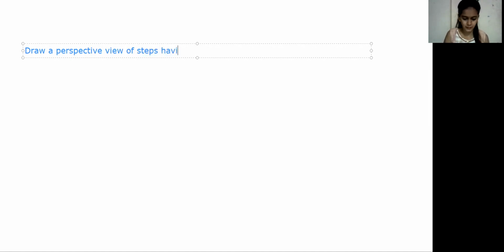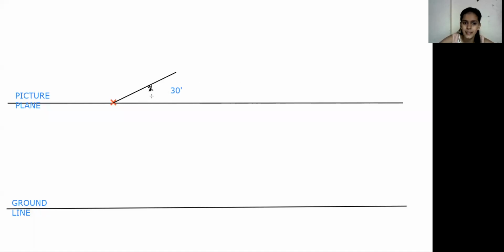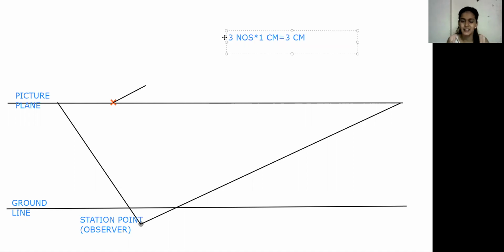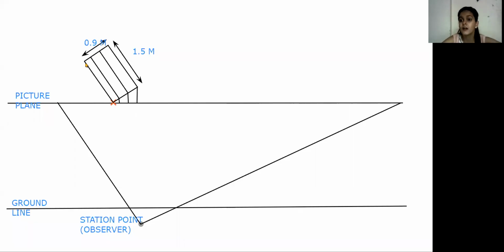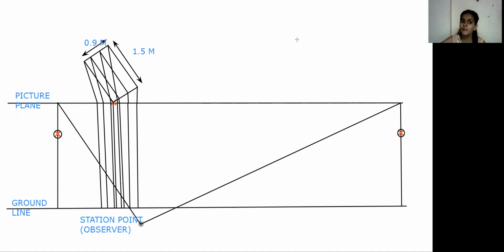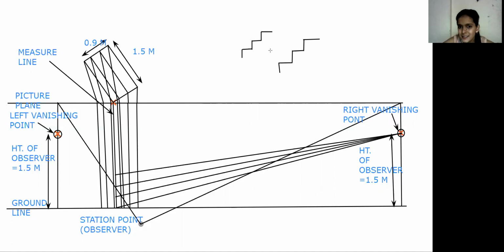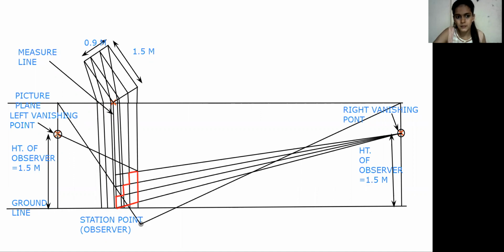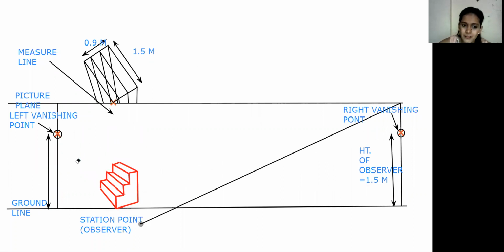Part-12(3320601BUILDING DRAWING) Perspective view of steps#gtu